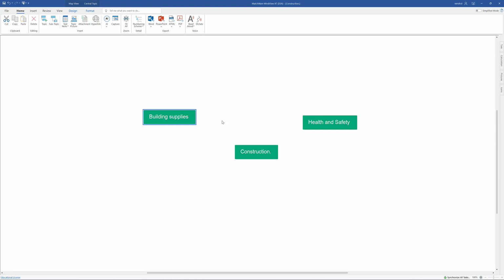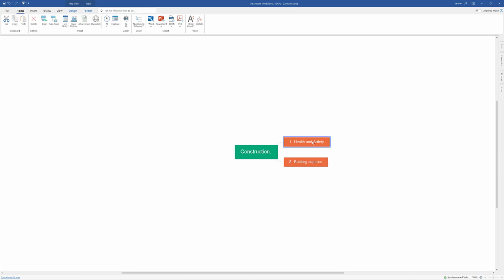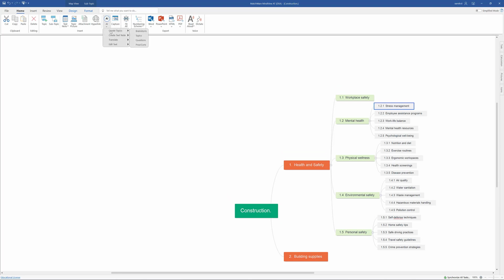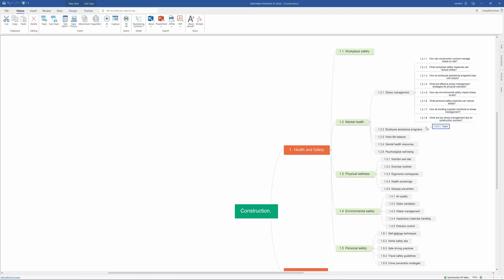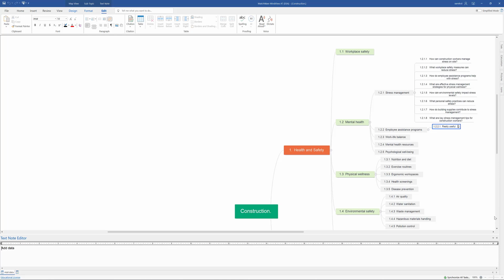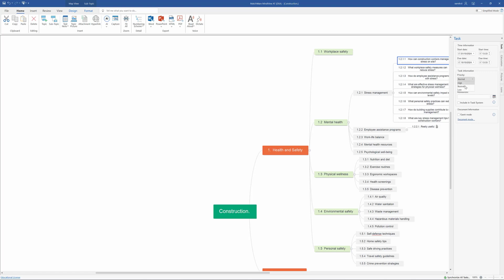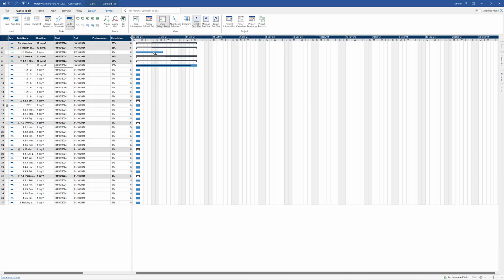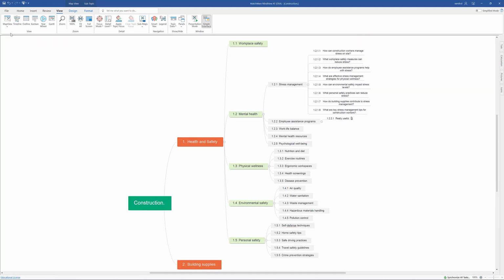Mindview AI and Gantt Chart Quick 5 minutes Tutorial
Quick look at using AI in a Mindmap and converting into a Gantt Chart.